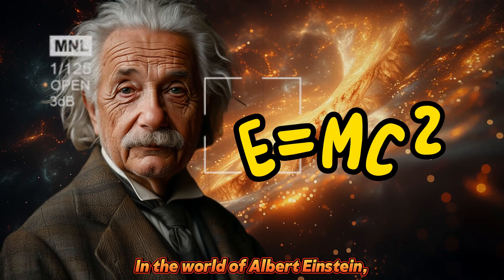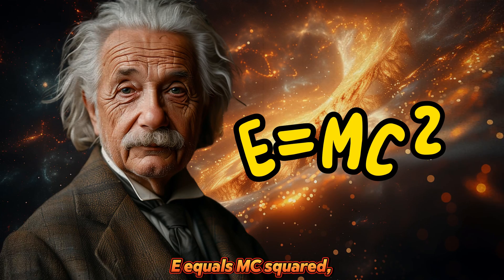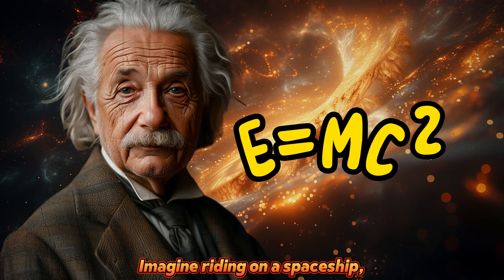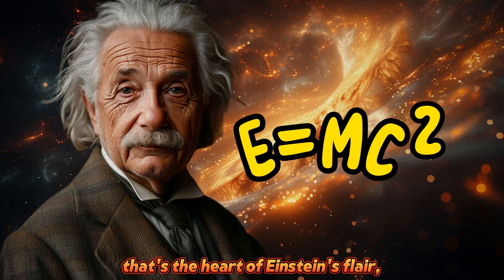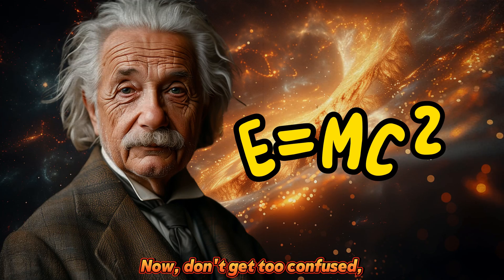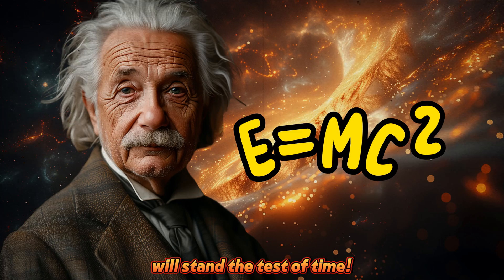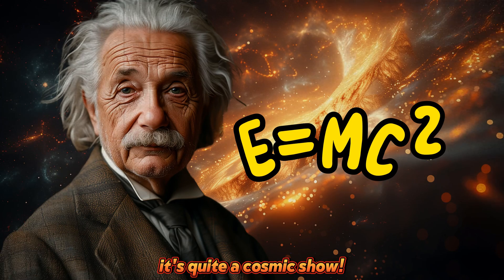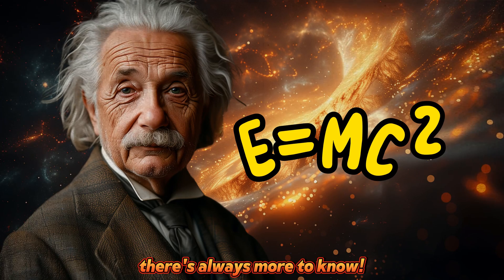Einstein for Dummies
A song about Einstein's law of relativity ...